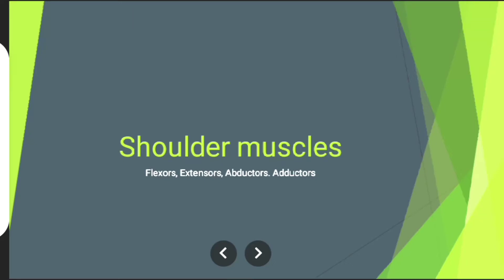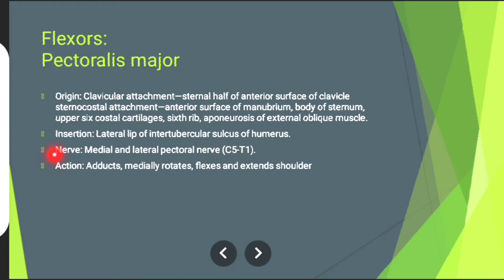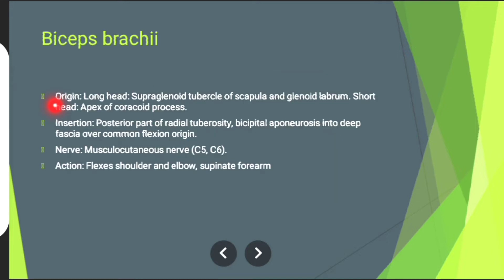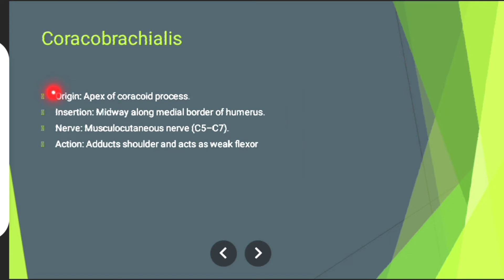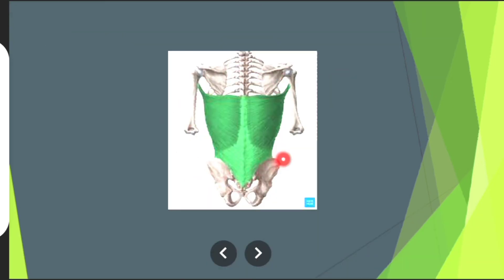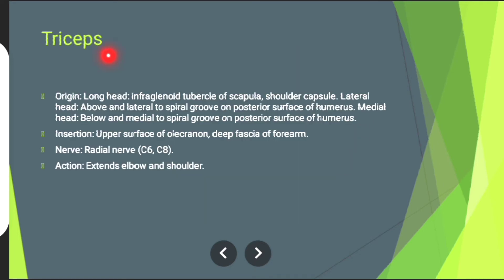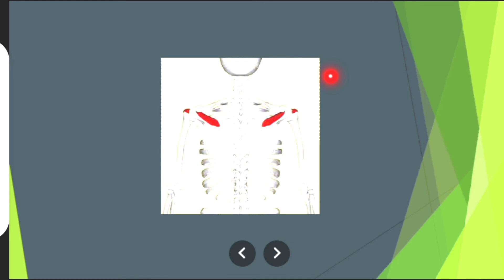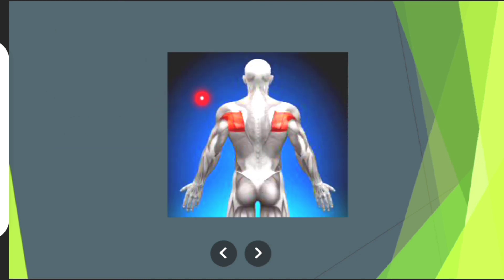Shoulder Joint Muscles | ORIGIN | INSERTION | ACTION | NERVE SUPPLY in English.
The shoulder is made up of two joints, the acromioclavicular joint and the glenohumeral joint. The acromioclavicular joint is where the acromion, part of the shoulder blade (scapula) and the collar bone (clavicle) meet. The glenohumeral joint is where the ball (humeral head) and the socket (the glenoid) meet.